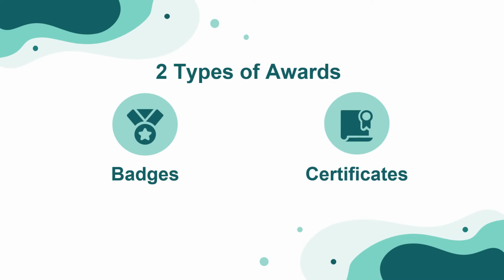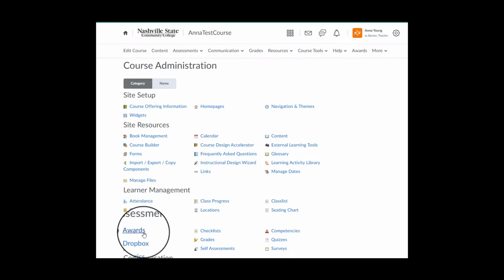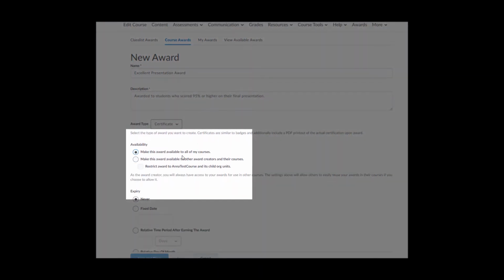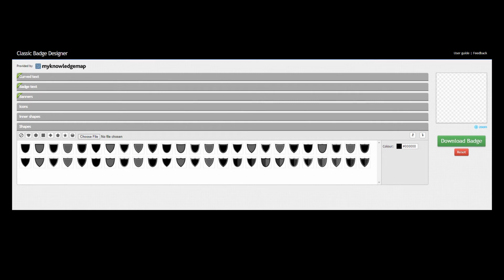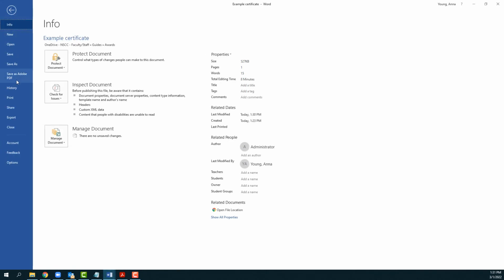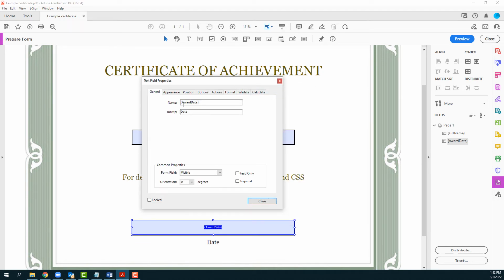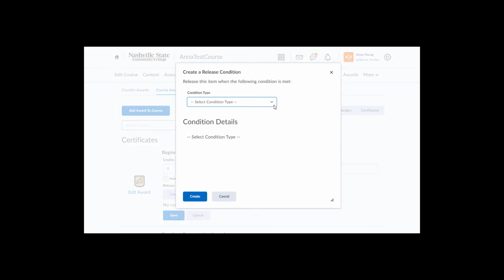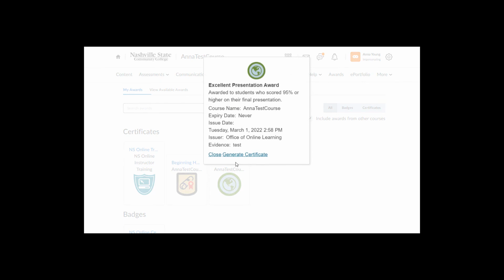Awards in D2L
This tutorial will show instructors at Nashville State Community College how to create and issue awards to students in D2L.